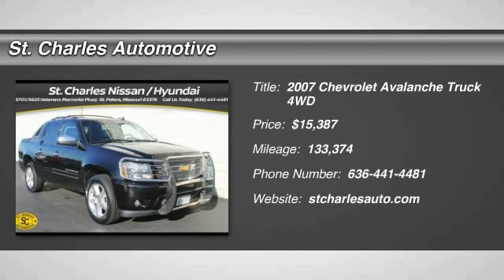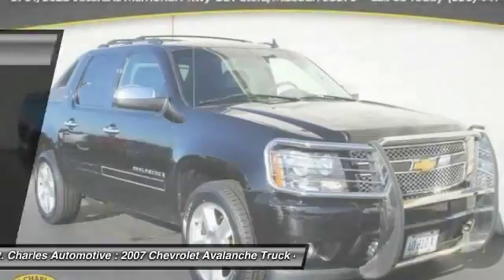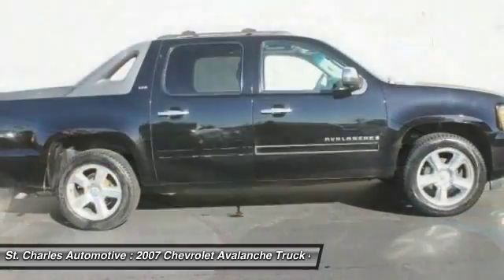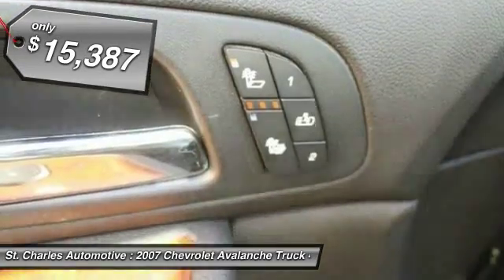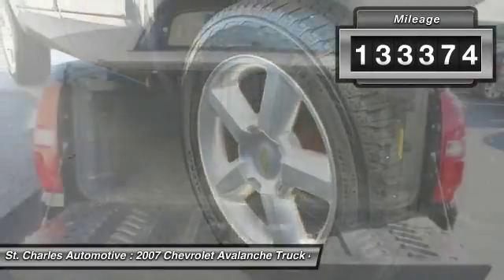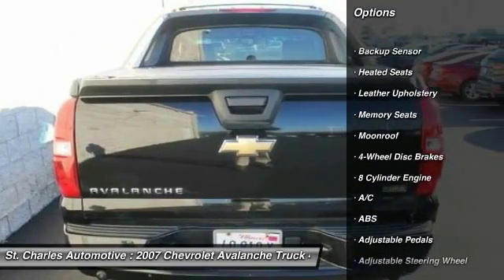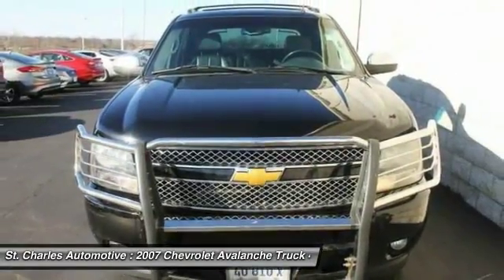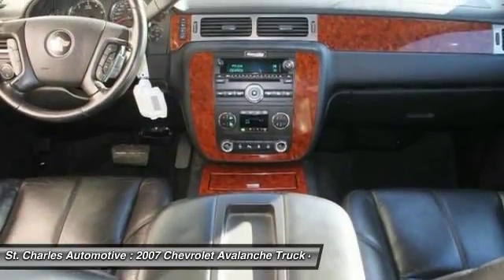2007 Chevrolet Avalanche St. Charles Hyundai 67464-5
2007 Chevrolet Avalanche LTZ